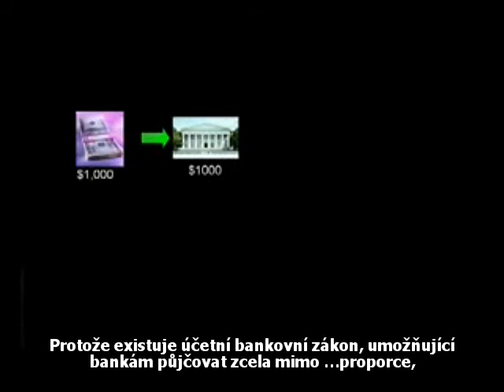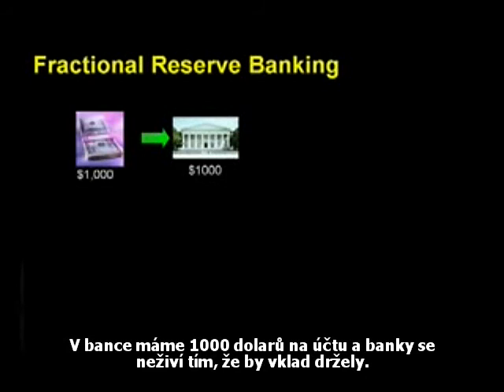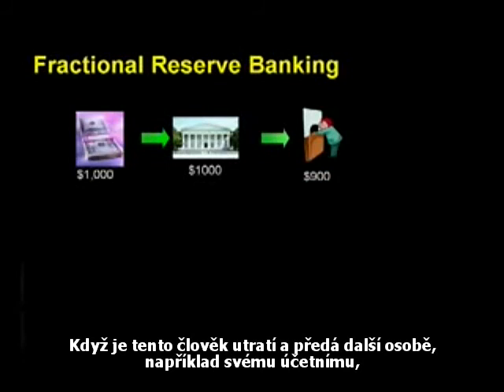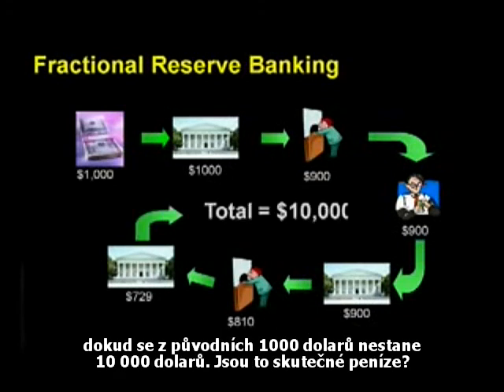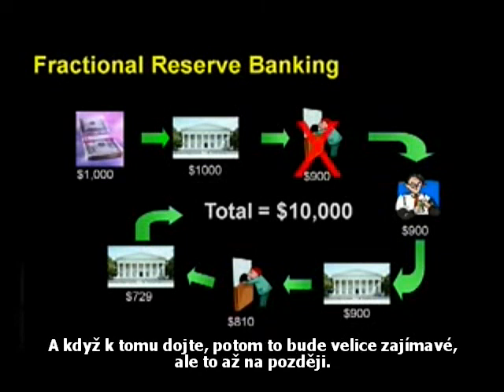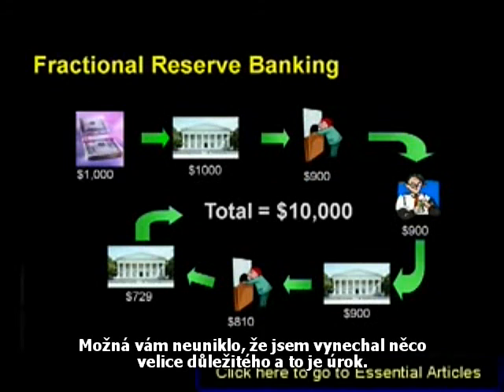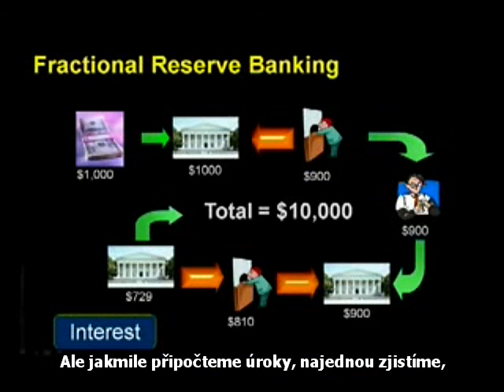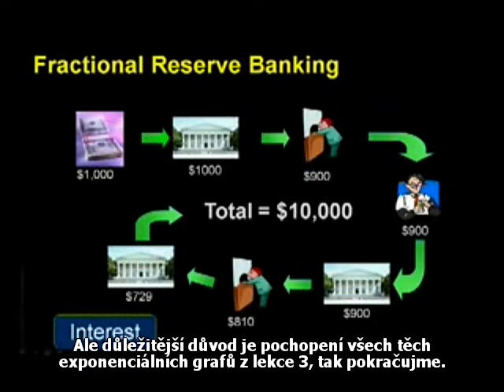Crash Course_ Chapter 7.wmv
Tvorba peněz.